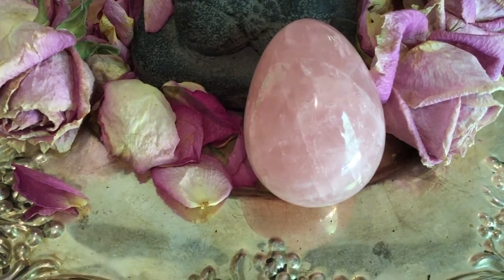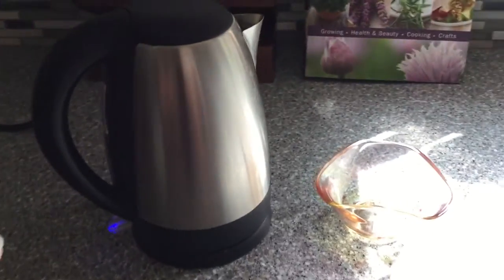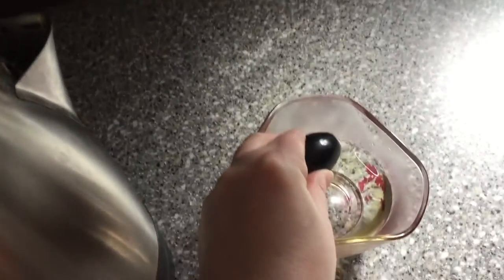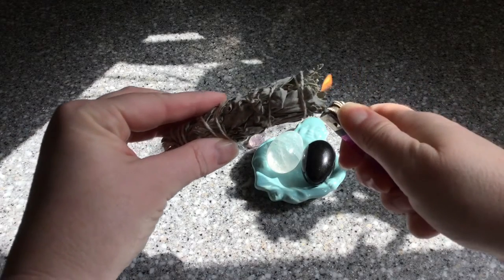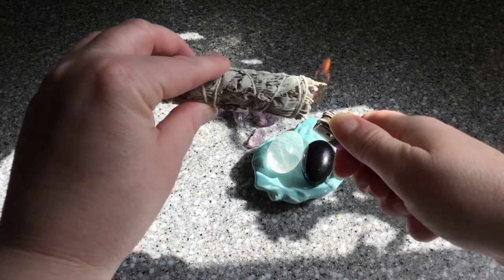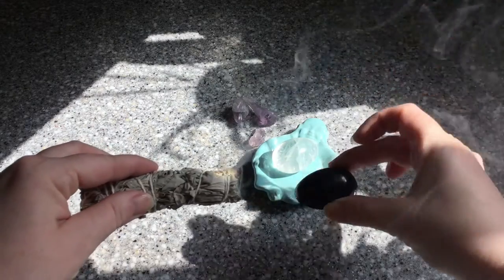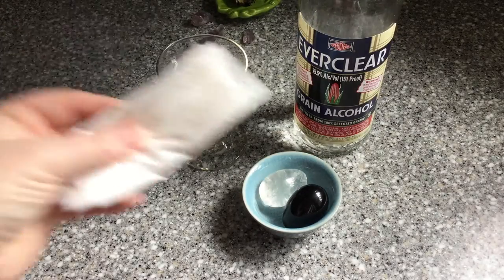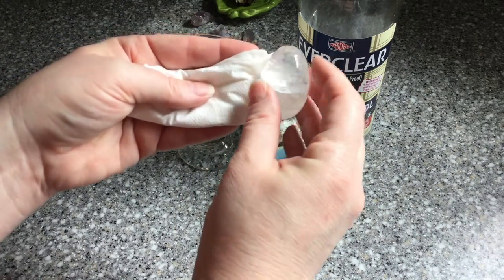Preparing Your Yoni Egg For Use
How to prepare your yoni egg for use.
Smudge, cleanse, bless...